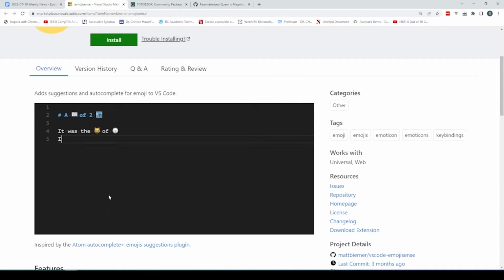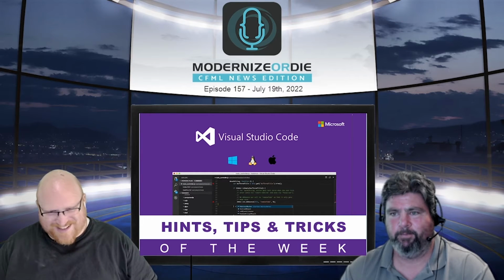Emojisense - VSCode Hint Tip and Trick of the Week - 07/19/22 - Episode 157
Adds suggestions and autocomplete for emoji
Adds suggestions and autocomplete for emoji to VS Code.